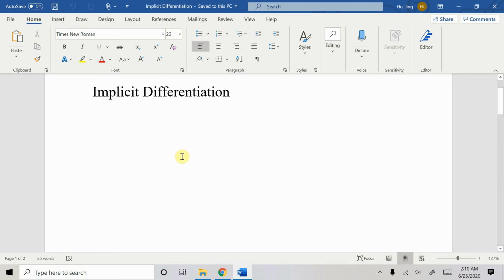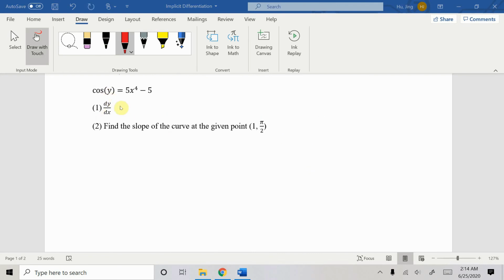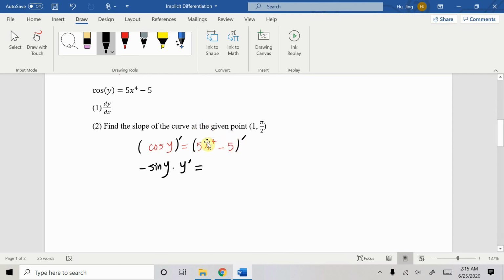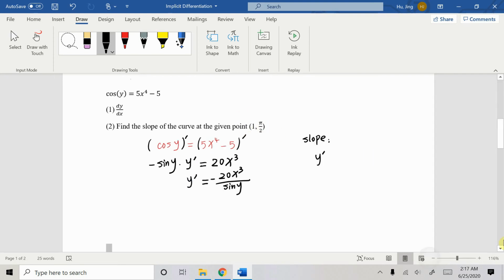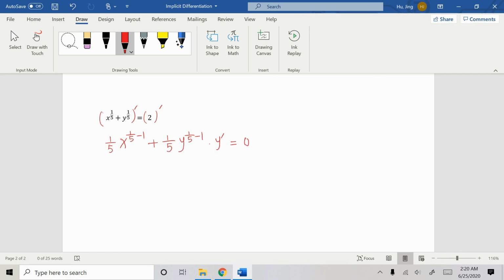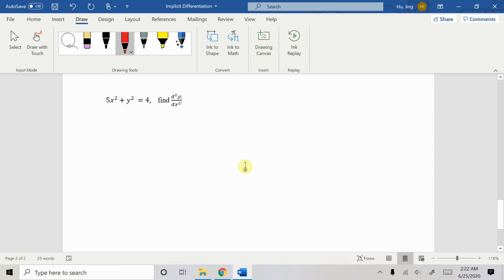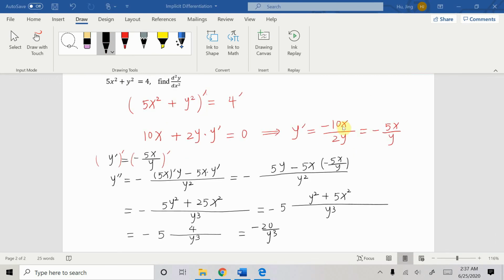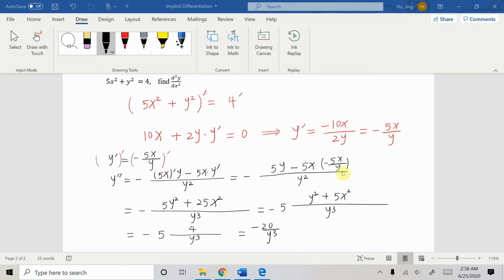Calculus: Implicit Differentiation